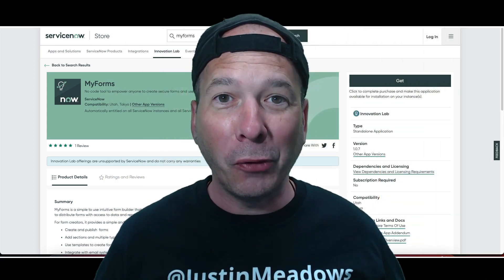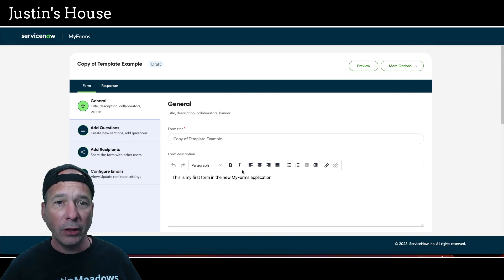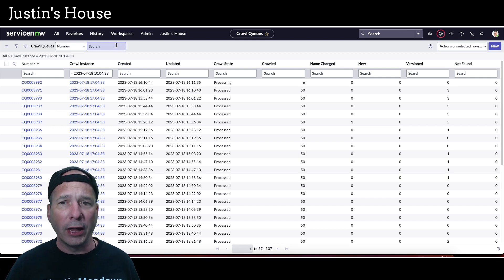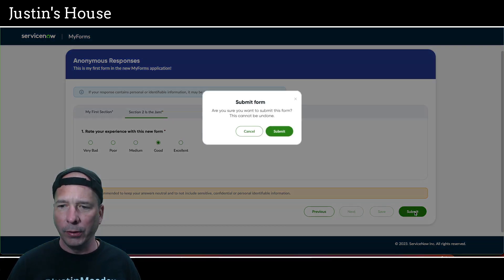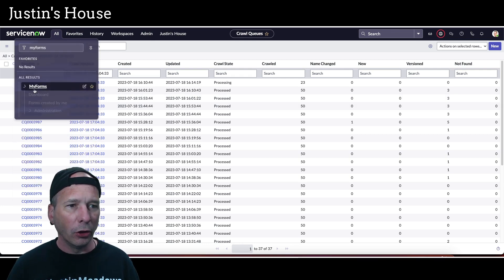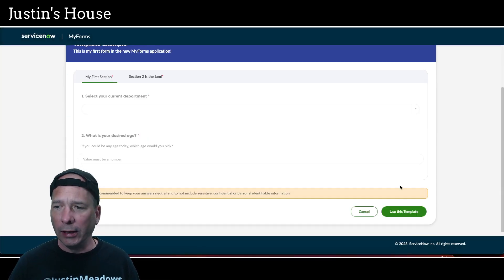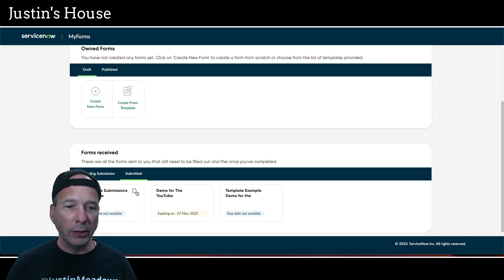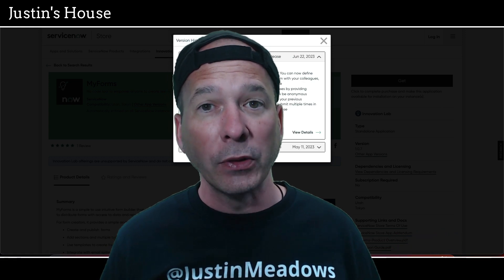ServiceNow MyForms Enhancements (v1.0.7)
There are already 3 big enhancements to the MyForms application from ServiceNow's Innovation Lab! In this video I attempt to show all three but it turns out only 2 of the 3 are working in my instance. And even those two that work are worth taking this small update! If you're interested in TEMPLATES and MULTIPLE SUBMISSIONS, this update is definitely for you. If you're looking for anonymous responses, you may want to wait for another update.